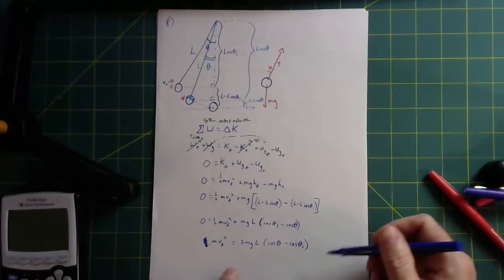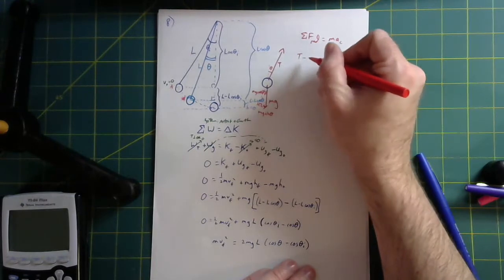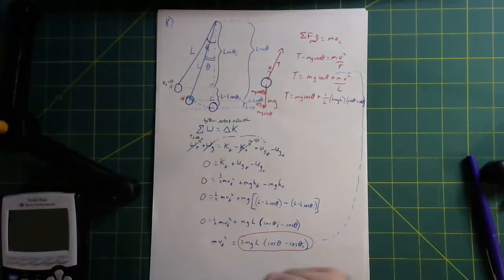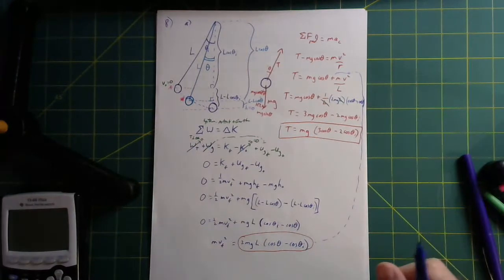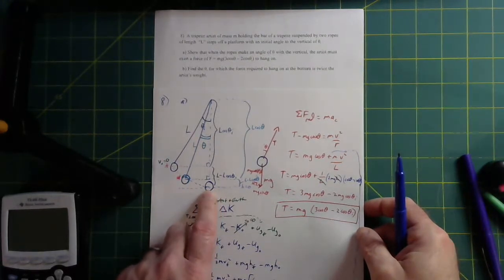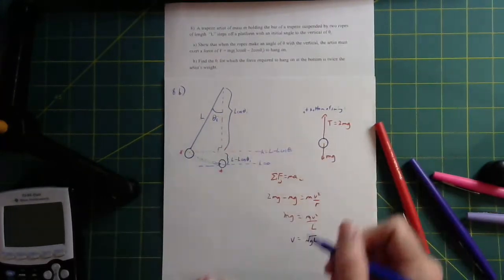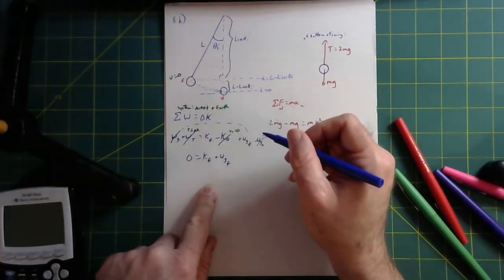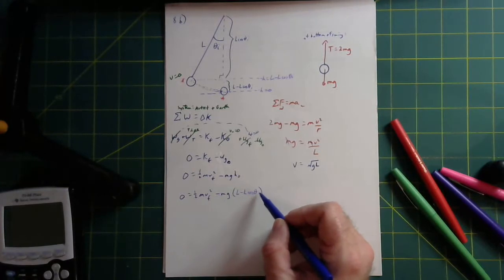W&E III P8 Trapeze